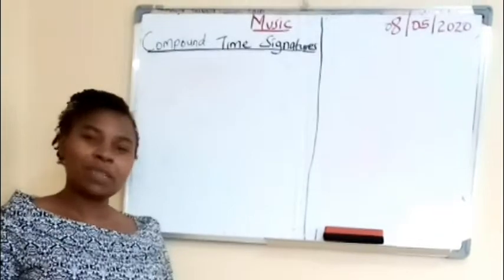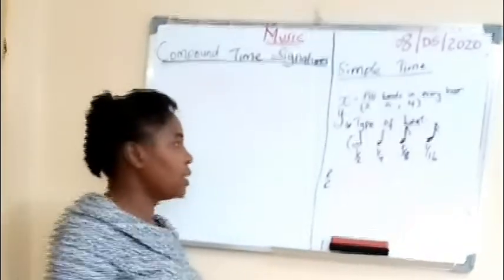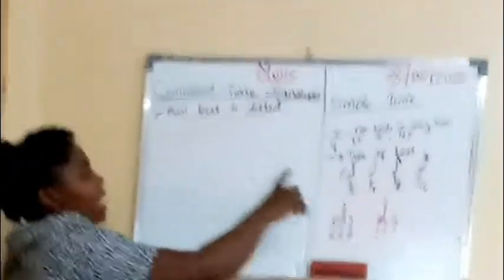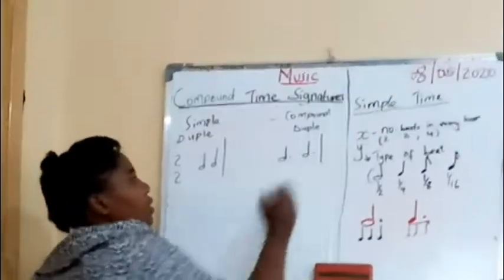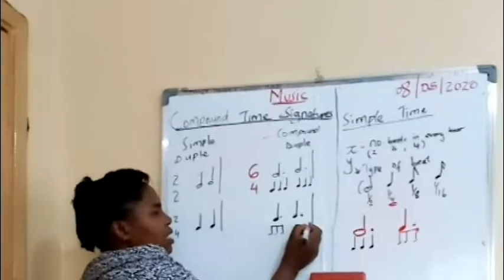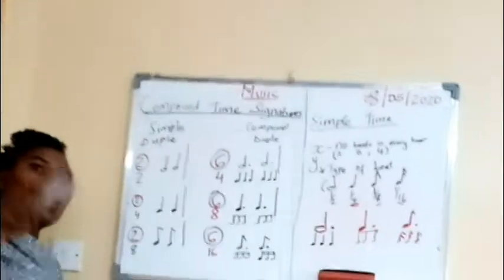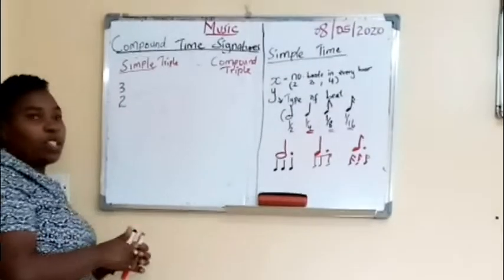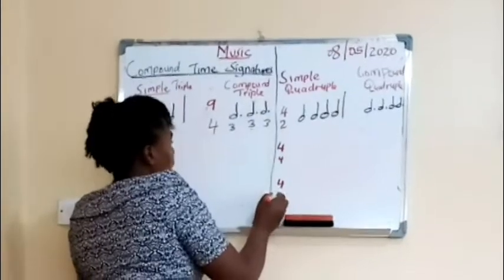Lesson 1: Compound Time Signatures by Tr Lydiah Ong'ayo